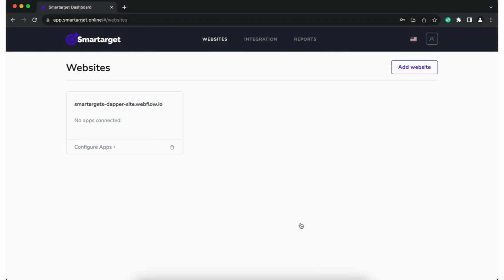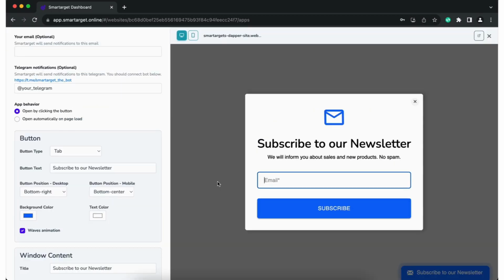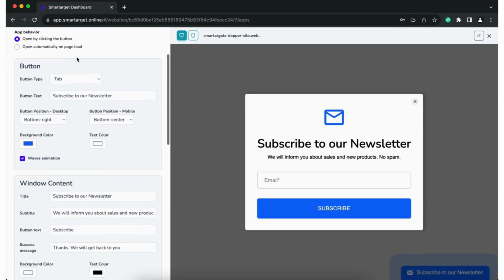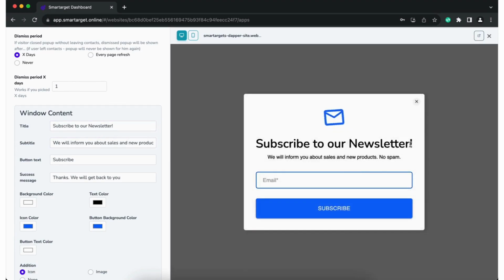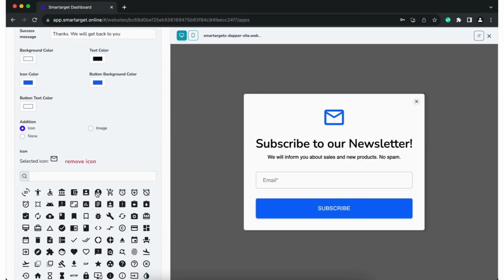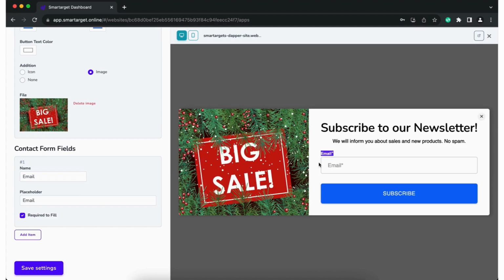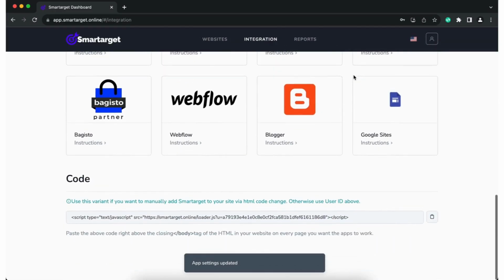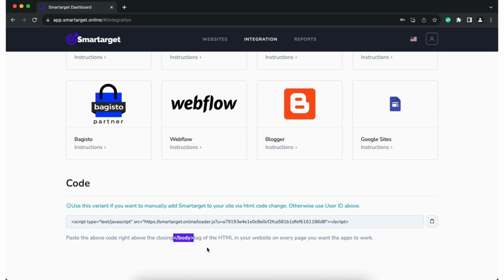How to add Popup Forms on your Squarespace website [Tutorial]